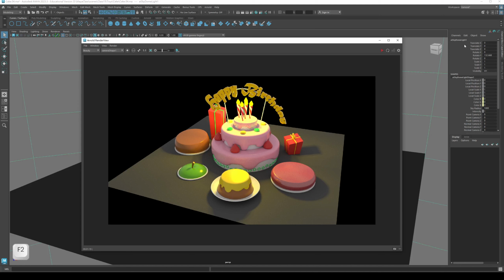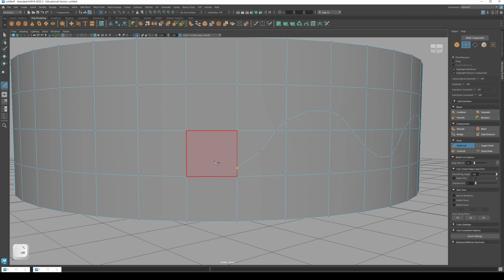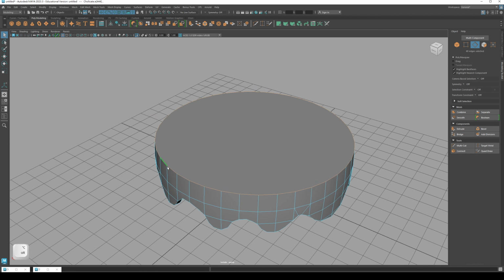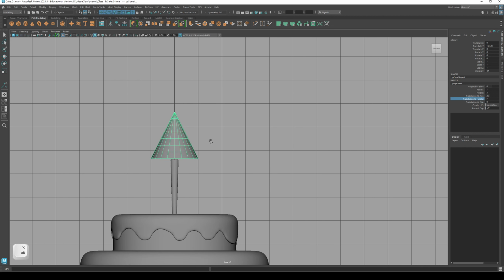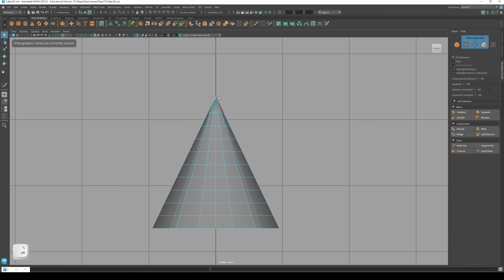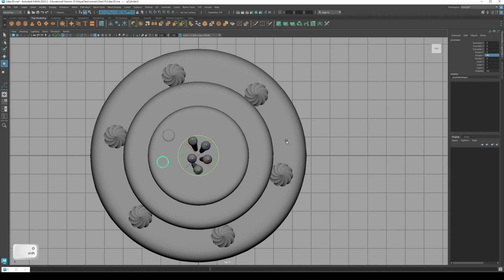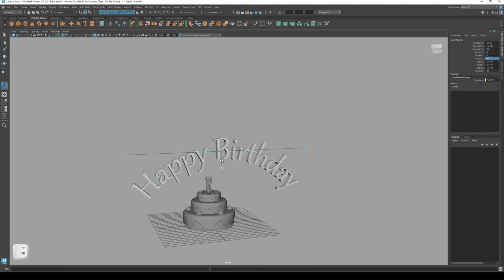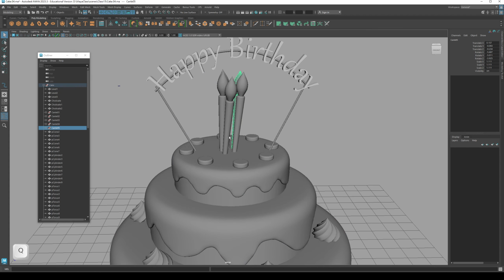Class15 AdvancedModelingTechniques01_New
01.Intrp to Cake Modeling
02.Model the Choclate.mp4-merged
03.Candles
04.creams
05.Add candies
06.Add 3D Text